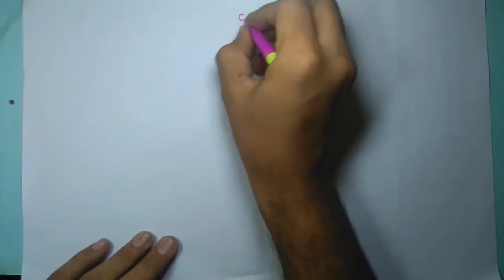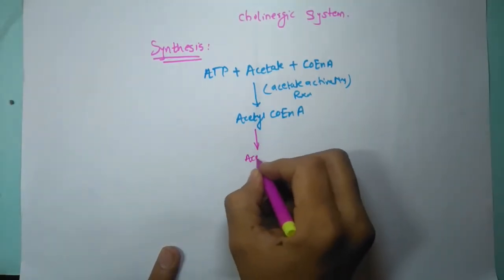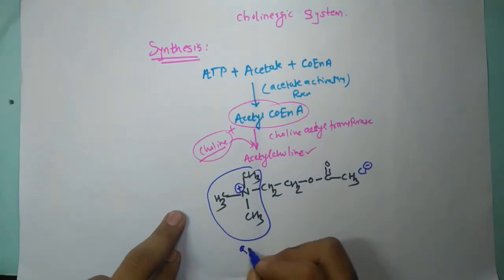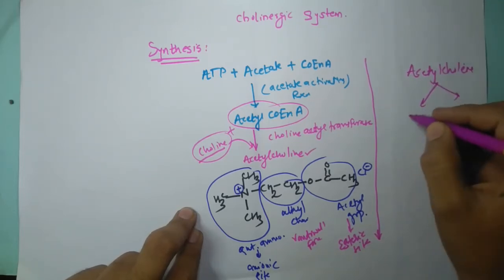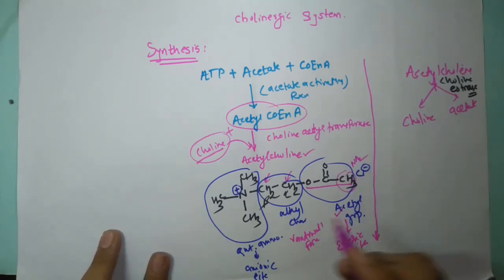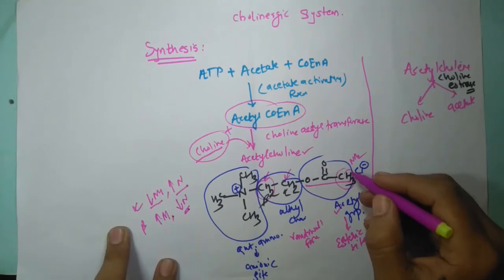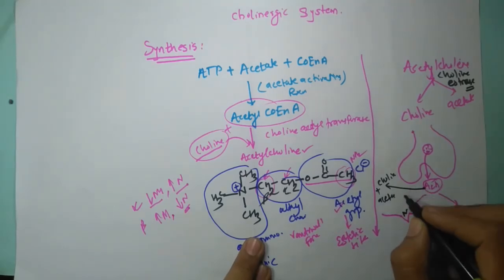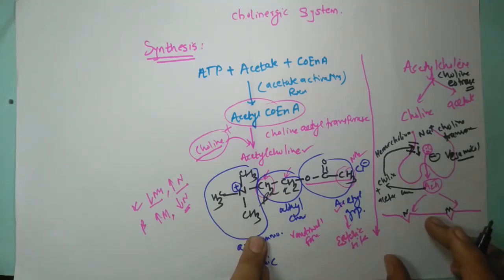CHOLINERGIC SYSTEM | GPAT 2021 | NIPER 2020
In this video lecture we walk trough
What is Cholinergic system?
Synthesis
Mechanism of action
SAR (Structure Activity Relationship)
Effect of substitution alpha and beta carbon of acetylcholine